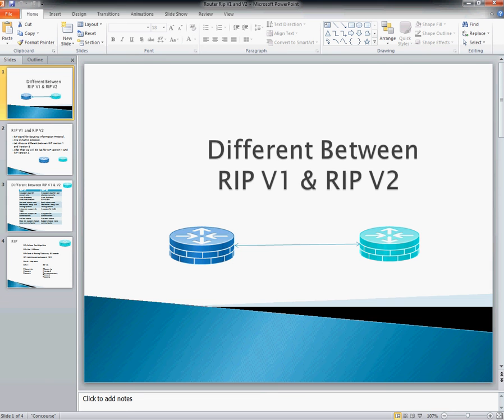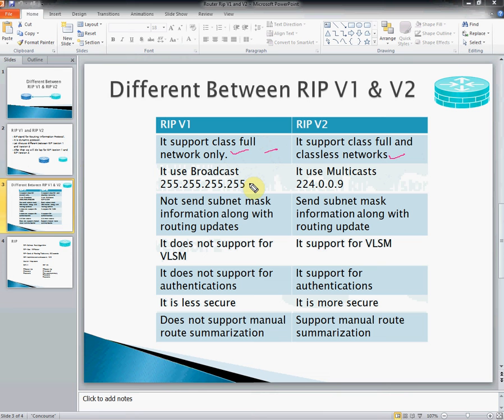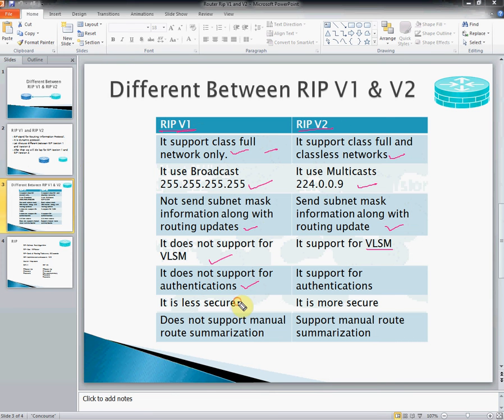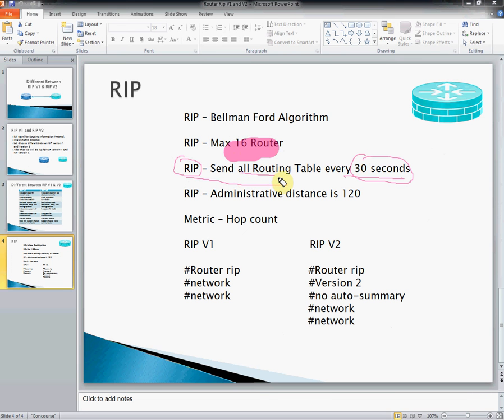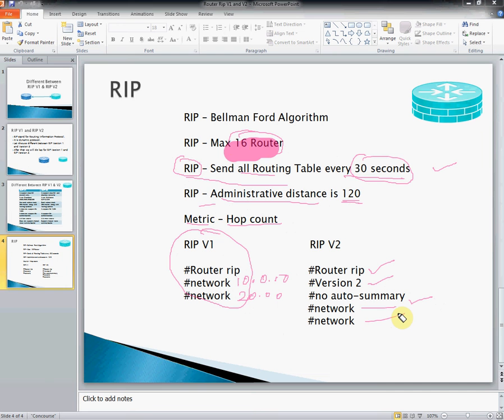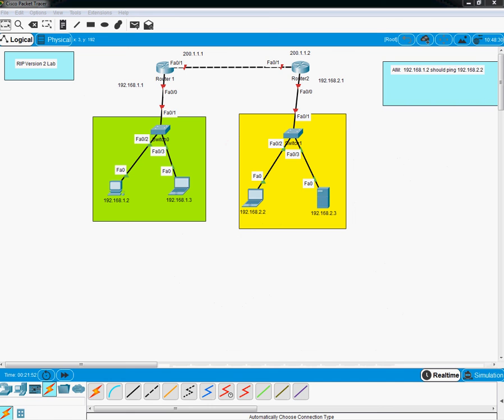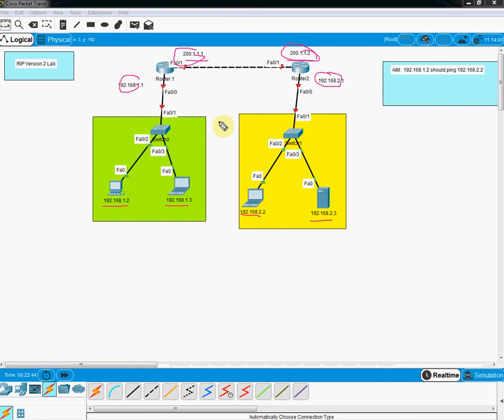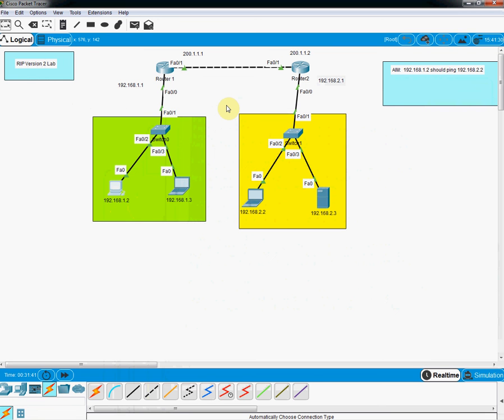Different between RIP V1 and RIP V2 |RIP Version 2 Lab and Theory | Networkforyou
Hello Everyone,

In this video we are going to discuss Different between RIP V1 and RIP V2.
Thanks.

About us:
Thanks

Theory about RIP:
RIP stand for Routing Information Protocol.
It is dynamic protocol.
Let discuss different between RIP Version 1 and Version 2
After that we will do lap for RIP Version 1 and RIP Version 2
RIP – Bellman Ford Algorithm
RIP – Max 16 Router
RIP – Send all Routing Table every 30 seconds
RIP – Administrative distance is 120
Metric – Hop count
RIP V1                             RIP V2

RIP V1:
It support class full network only.
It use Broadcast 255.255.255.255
Not send subnet mask information along with routing updates
It does not support for VLSM
It does not support for authentications
It is less secure
Does not support manual route summarization
RIP V2:
It support class full and classless networks
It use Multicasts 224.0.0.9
Send subnet mask information along with routing update
It support for VLSM
It support for authentications
It is more secure
Support manual route summarization

Lab Configuration:

Config t
hostname R1
int f0/0
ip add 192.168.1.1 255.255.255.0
no sh
int f0/1
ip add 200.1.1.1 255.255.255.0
no sh
router rip
ver 2
no auto-summary
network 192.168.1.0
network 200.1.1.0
Config t
hostname R2
int f0/0
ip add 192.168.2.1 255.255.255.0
no sh
int f0/1
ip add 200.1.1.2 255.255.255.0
no sh
router rip
ver 2
no auto-summary
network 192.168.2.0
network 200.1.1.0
Thanks